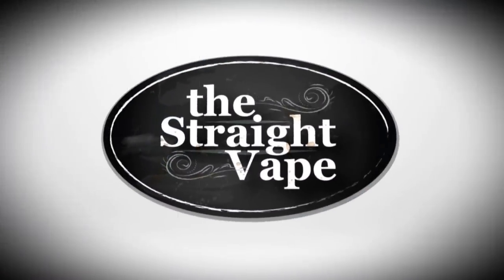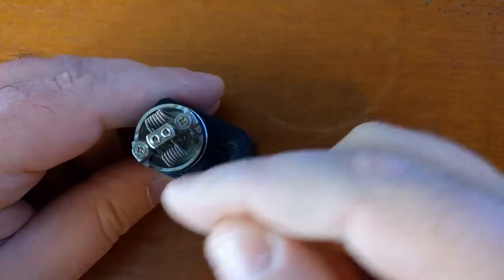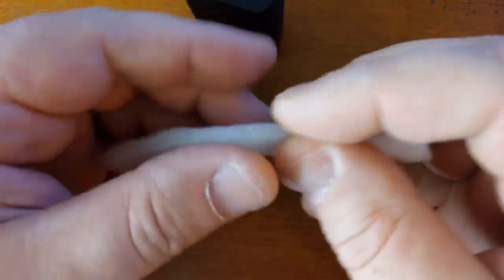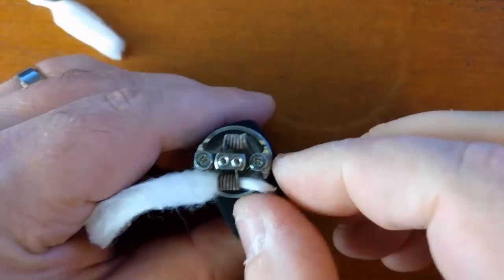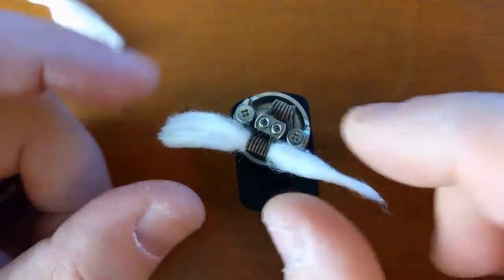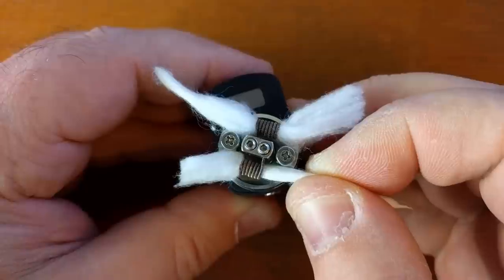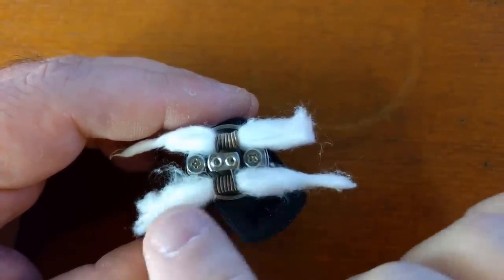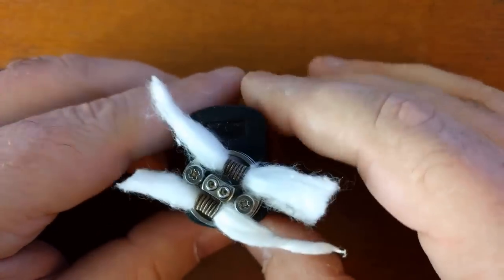How To: Wick Coils Perfectly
Learn how to get the perfect amount of wick in your coils each and every time. It doesn't matter if it's for your atty or tank, any coils you build for vaping can be wicked perfectly using this method.

Go Advocate!

My Favorite Vape Reviewers!

At the end of the day, these videos are my own. They are based on as much factual content as I can find. Some videos may be completely made up of my opinions, such as life. I try to remain real and honest in all my videos and hope to help others stop smoking tobacco products and easily switch to vaping. Keep your vape game strong.